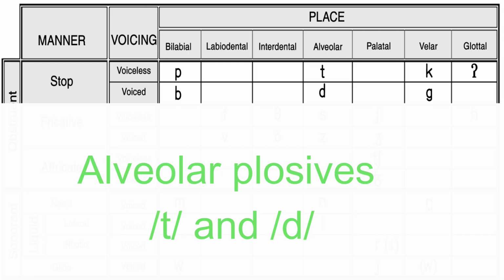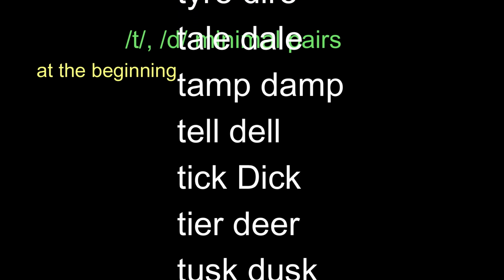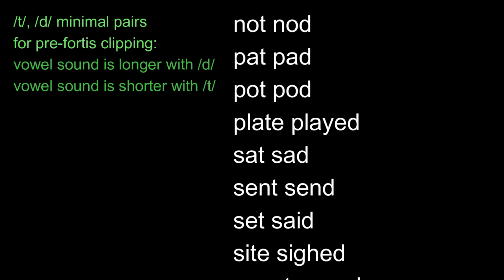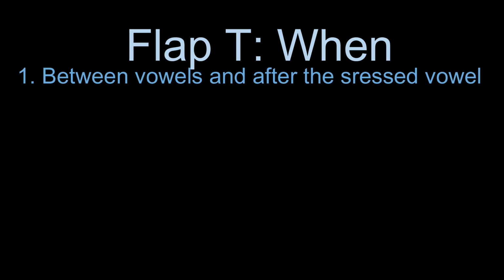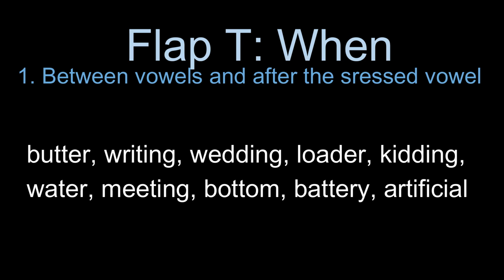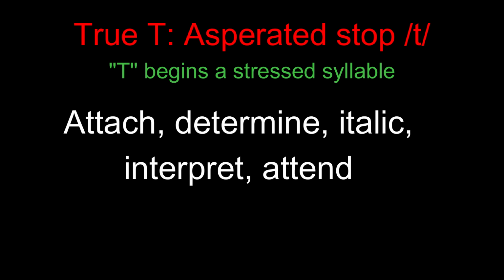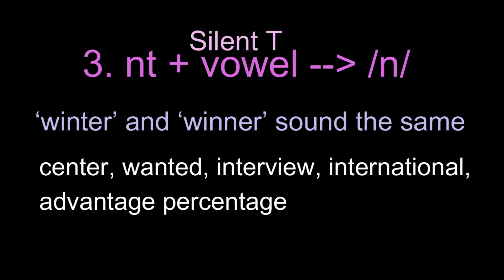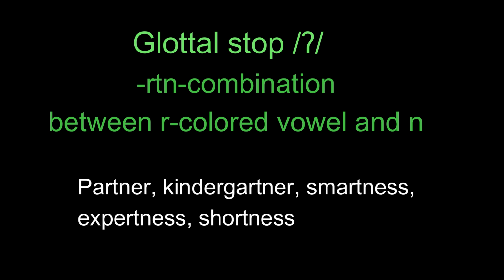Master the American Accent: Flap T, Glottal Stop & /t/ Allophones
Have you ever wondered why metal and medal sound almost identical in American English? Or why mountain, Clinton, kitten, and button seem to have a mysterious sound instead of a clear T?

The answer is allophones—different pronunciations of the same sound. In this lesson, you'll learn the two most important pronunciation patterns for speaking with a natural American accent:

✅ The Flap T (ɾ) – why metal and medal, writing and riding, latter and ladder sound the same.

✅ The Glottal Stop (ʔ) – the hidden sound in words like mountain, Clinton, kitten, button, and many more.

You'll discover:

Why American English changes the /t/ sound.
When to use a Flap T.
When to use a Glottal Stop.

The pronunciation rules every advanced English learner should know.
How to sound more fluent and natural in everyday American English.
Whether you're preparing for the TOEFL, IELTS, job interviews, presentations, or simply want to improve your pronunciation, these rules will dramatically improve your listening and speaking.

📚 Improve your English pronunciation and American accent with Dr. Nanhee Byrnes.